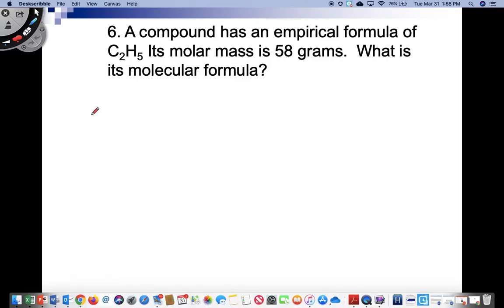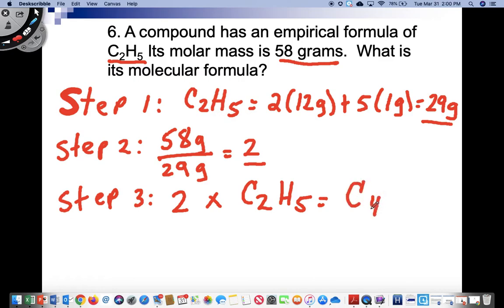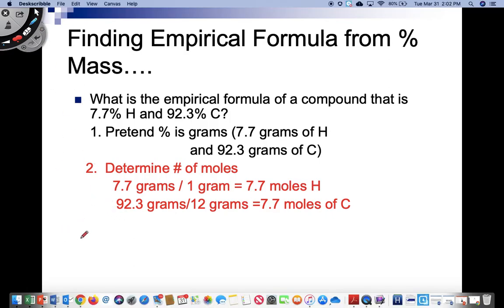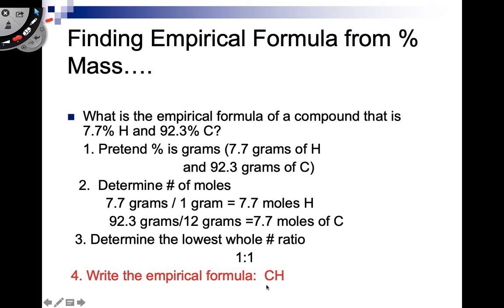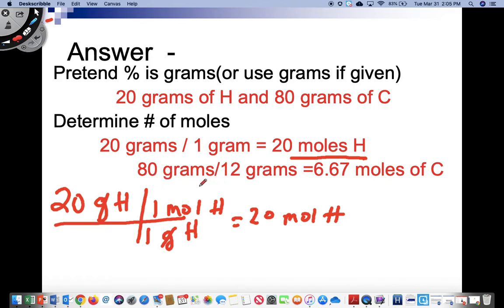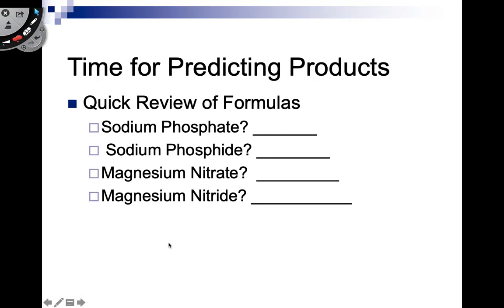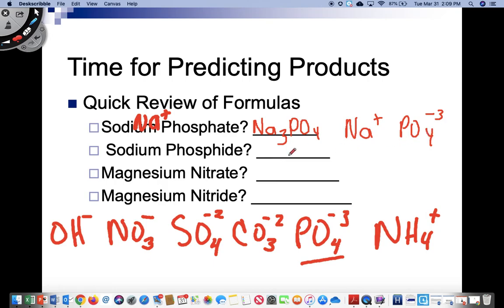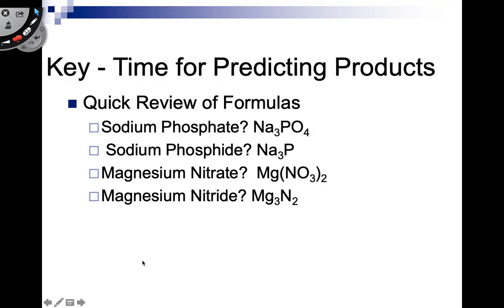Empirical and molecular formulas Part 2